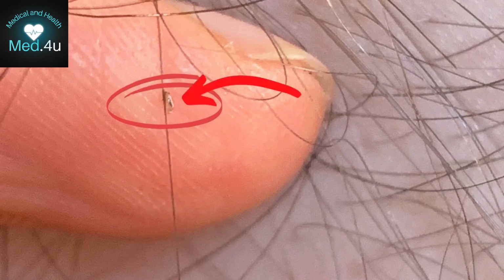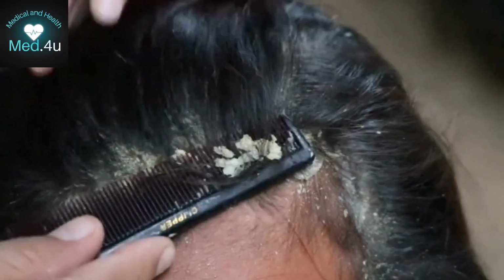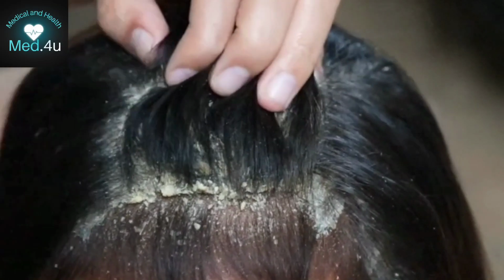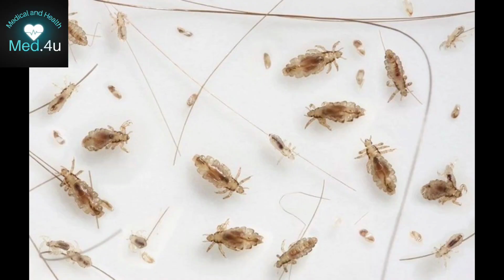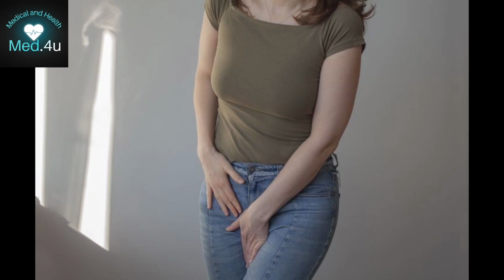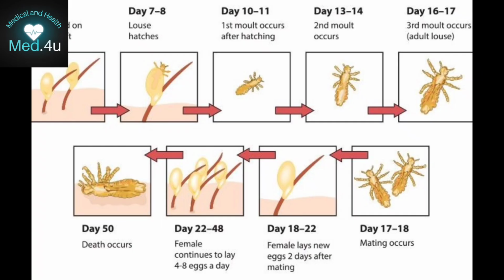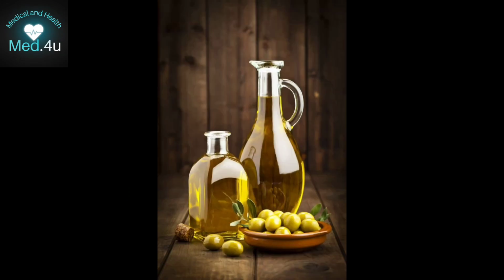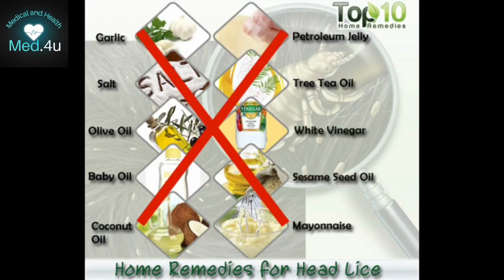How to Identify and Prevent Different Types of Lice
Learn about different types of lice, including head lice, body lice, and pubic lice, their identification, symptoms, and effective prevention tips in this informative YouTube video. Discover how to spot lice infestations early, common signs to look out for, and practical strategies to avoid getting lice in the first place. Stay informed and protected with these essential insights on lice prevention.
In this informative video, we delve into the various types of lice that can affect humans, including head lice, body lice, and pubic lice. We discuss the differences between each type of louse, their symptoms, and the most effective treatment options available. Whether you're a parent dealing with a lice infestation in your child's school or simply curious about these pesky parasites, this video will provide you with all the information you need to know about lice.
 Have you ever wondered how lice are able to spread so easily and survive on their human hosts? In this fascinating video, we explore the biology and behavior of lice, explaining how they are able to cling to hair shafts and feed on blood. We also discuss the common ways in which lice are transmitted from person to person, as well as the best practices for preventing and treating lice infestations. Whether you're a healthcare professional or simply curious about the science of lice.
In this eye-opening video, we debunk some of the most common myths about lice, including the belief that only dirty or unhygienic individuals can get lice. We also provide evidence-based information on the most effective ways to get rid of lice, from over-the-counter treatments to natural remedies. If you've ever been confused or misinformed about lice, this video will set the record straight and help you separate fact from fiction.
We are very happy that you visited our channel and are watching our video. Your support and comments are a great motivation for us to create better content for you. If you enjoy our video, please subscribe to our channel and activate the bell so you don't miss any of our future videos.We are immensely grateful for your support and look forward to your comments and suggestions.♥️